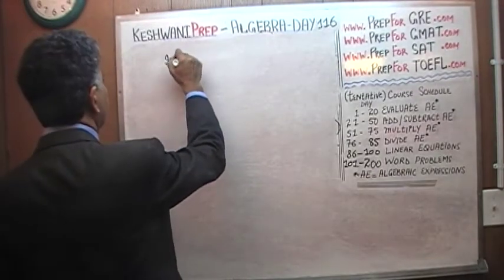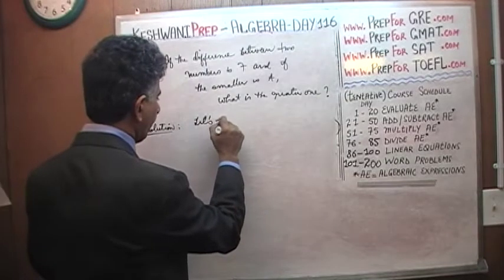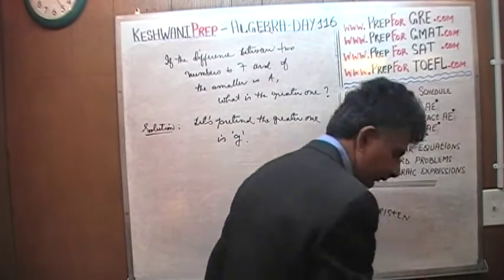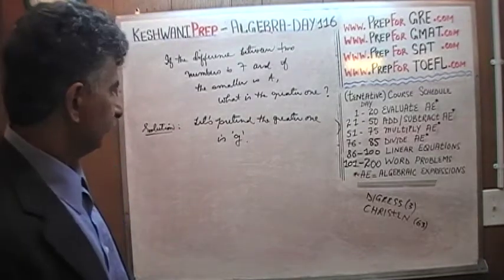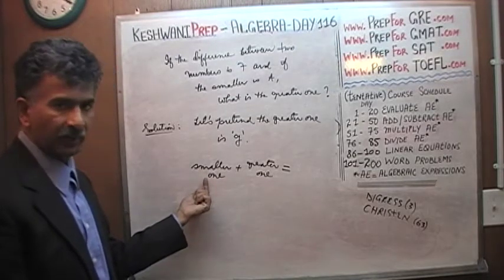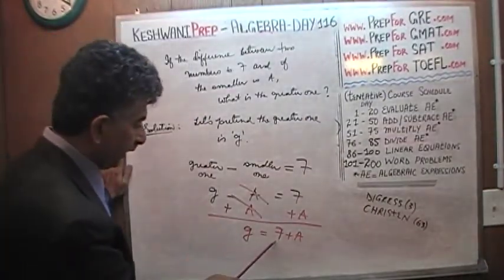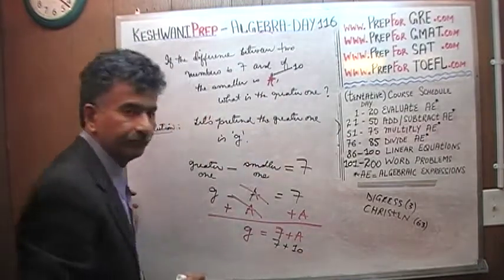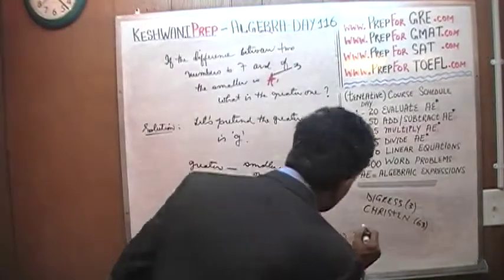Algebra Word Problems Day 116 - Online Prep Tutor - GRE, GMAT, TEAS, SAT, ACT, TOEFL, and IELTS